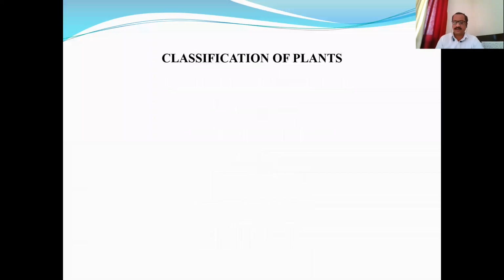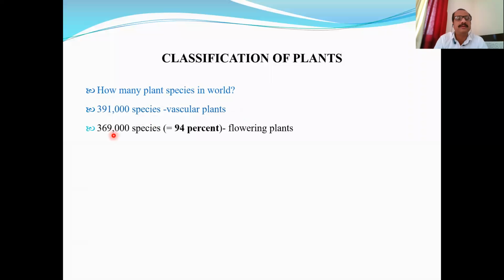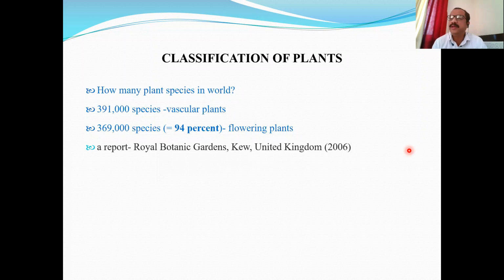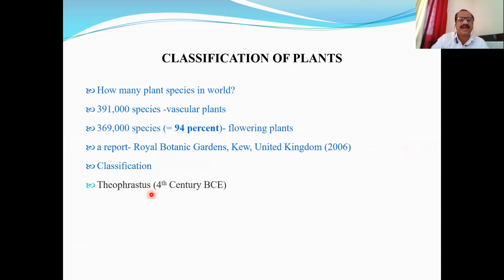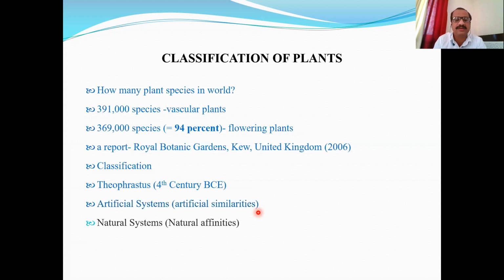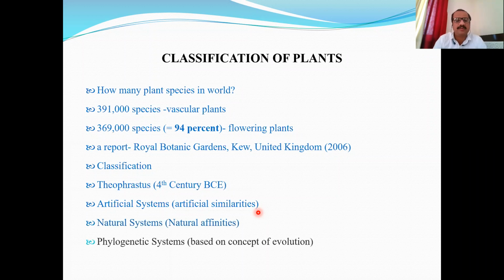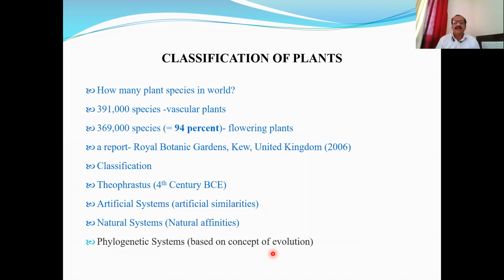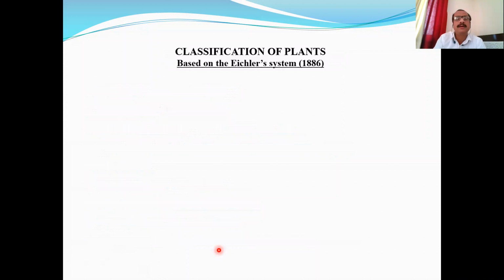Classification of Plant Kingdom- Part I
It discusses about the need of classification and different systems of classification proposed for classifying plants such as an artificial, natural and phylogenetic systems.